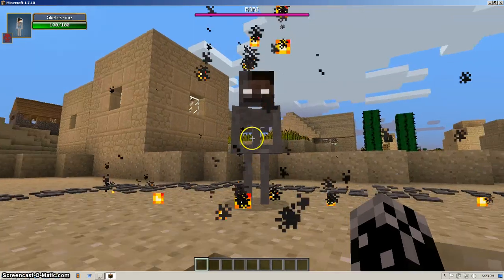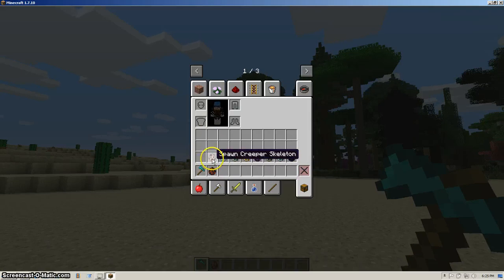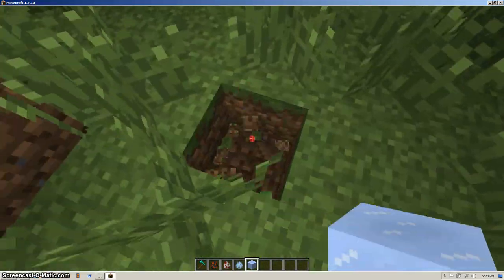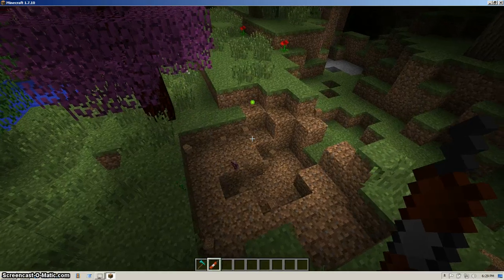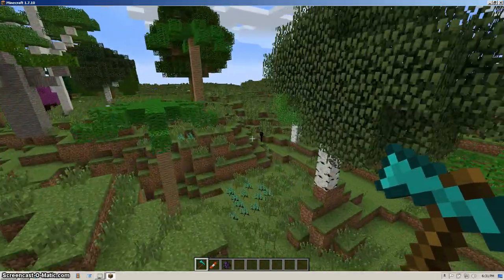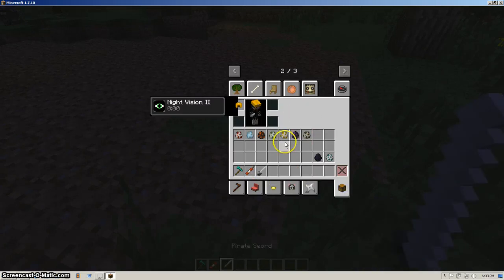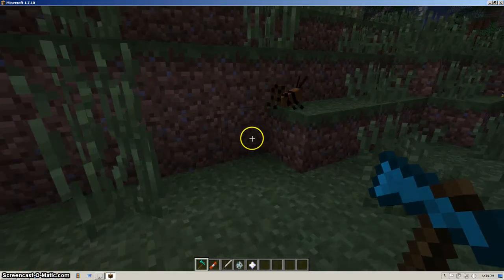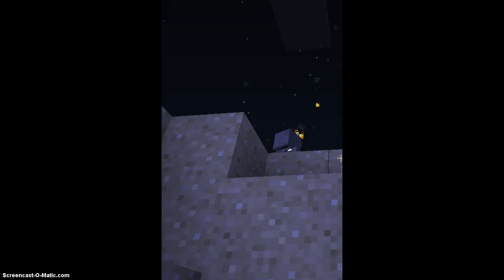minecraft mod showcases: mo' skeletons [1.7.10]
um. it's quite a face melter